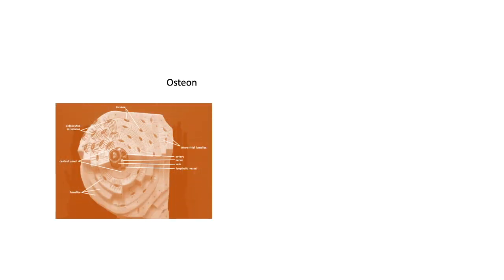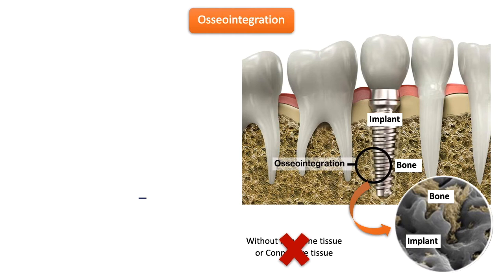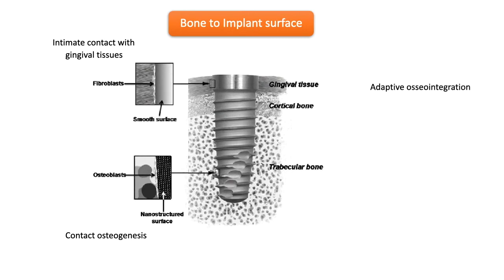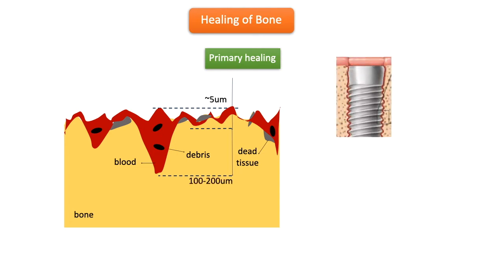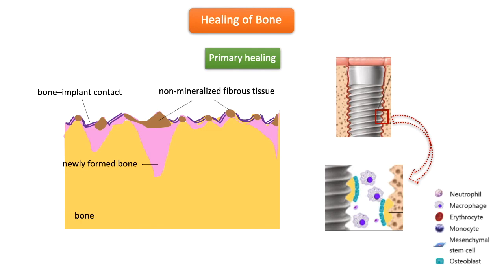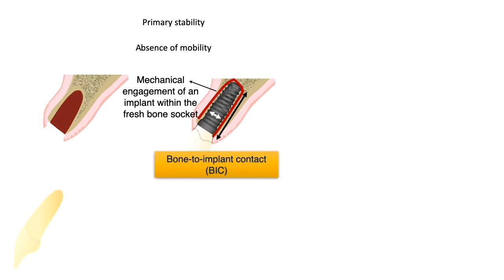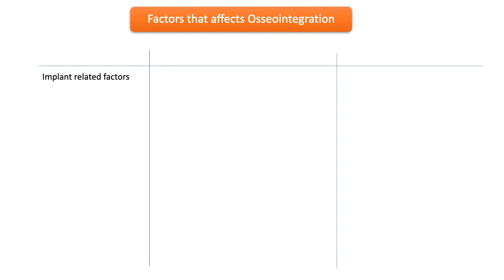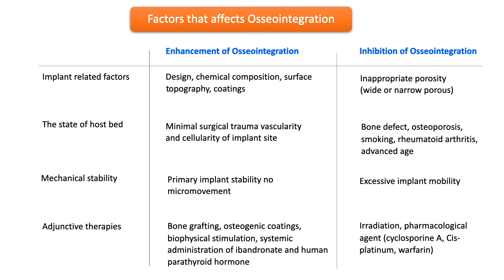Osseointegration of Dental Implants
Osseointegration, defined as a direct structural and functional connection between ordered, living bone and the surface of a load carrying implant, is critical for implant stability, and is considered a prerequisite for implant loading and long term clinical success of end osseous implants. The implant-tissue interface is an extremely dynamic region of interaction. The processes of osseintegration involve an initial mechanical interlocking between alveolar bone and implant body, and later, biological fixation through continuous bone apposition and remodelling toward the implant.